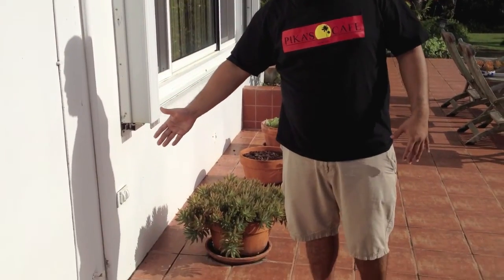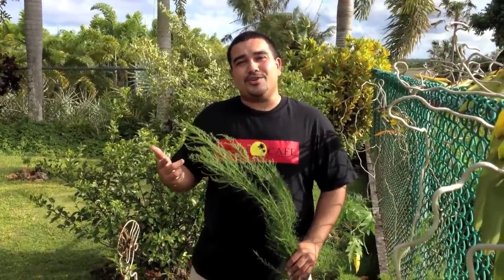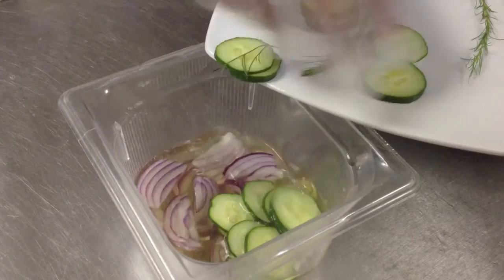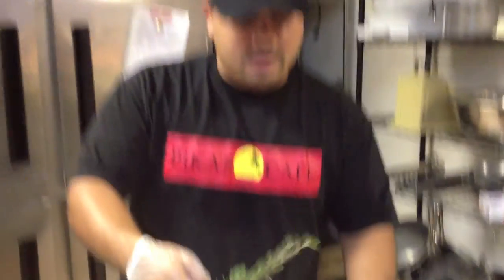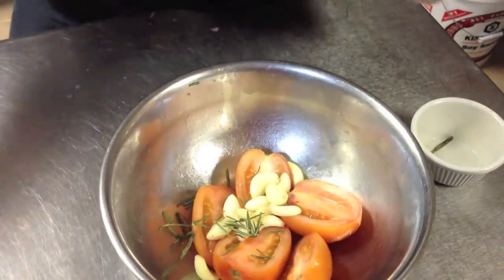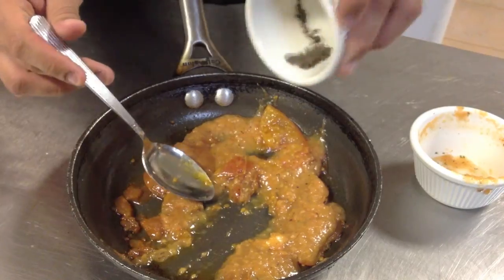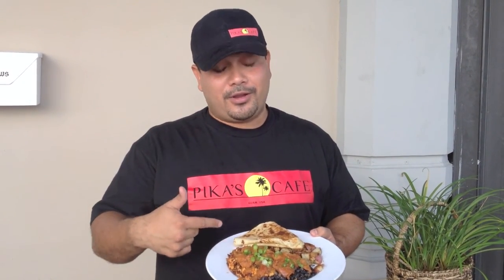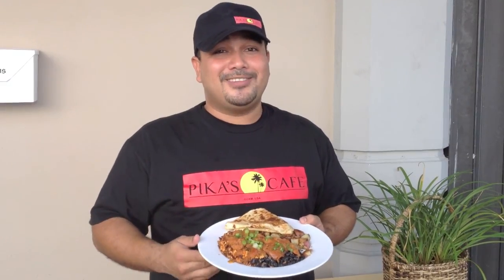Rosario Family Garden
Lenny shows us around the Rosario Family Gardens, where Pika's Cafe gets fresh Dill Weed, Oregano and Rosemary. He then takes us into the restaurant to show us how to make their house pickles and Ranchero sauce for the Vegan Rancheros. Easy to do, growing your own herbs is a great way to get the freshest ingredients in your belly!